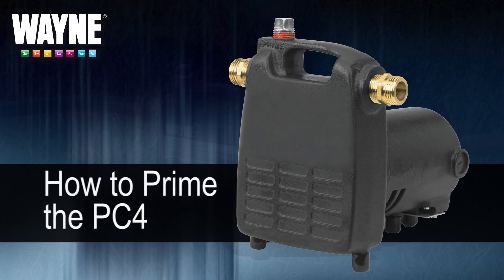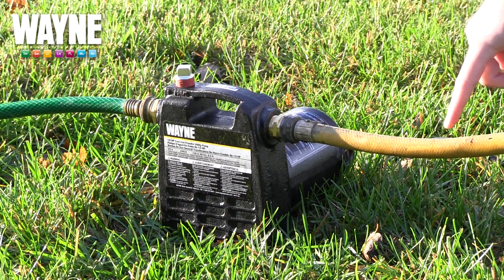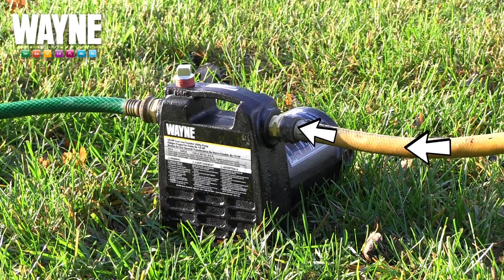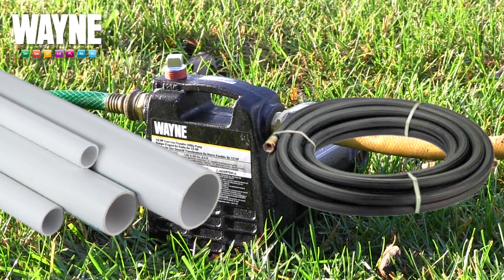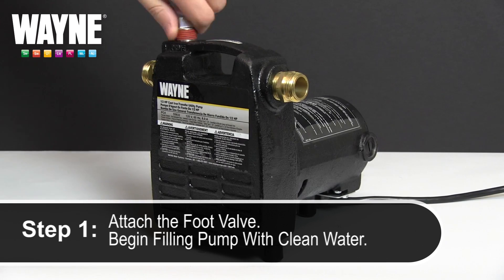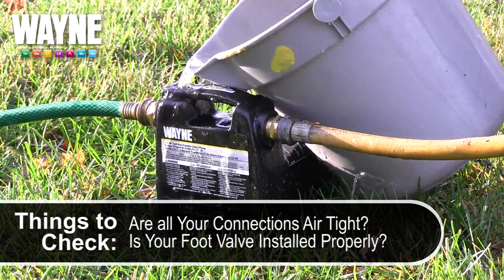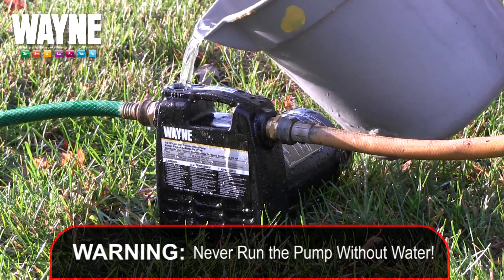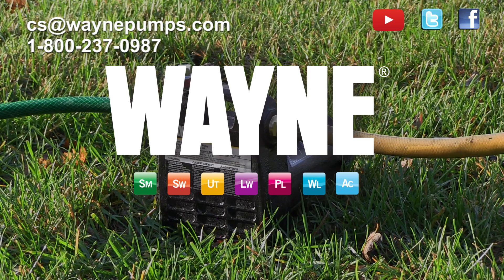How to Prime the PC4 Utility Pump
If you are having trouble getting your pump to catch and hold a prime, then this video will help you get your pump back on track.